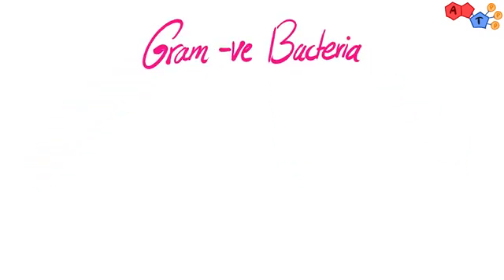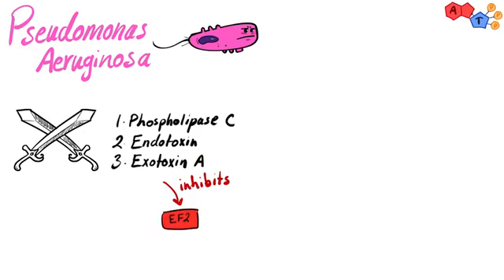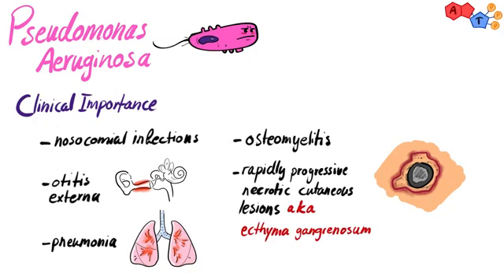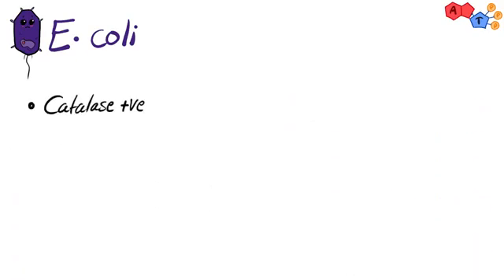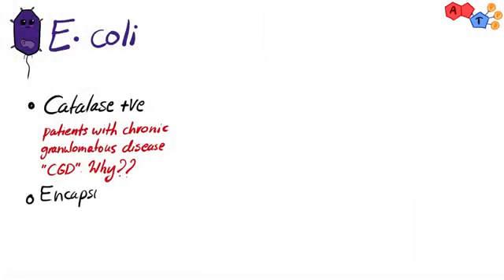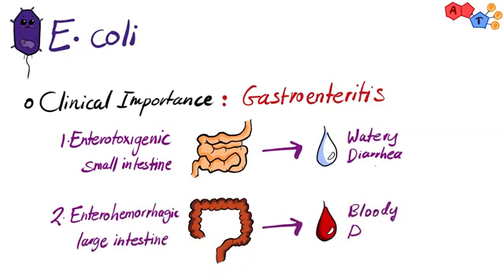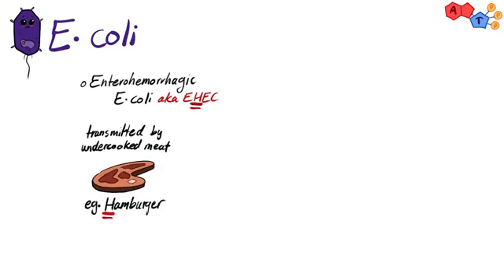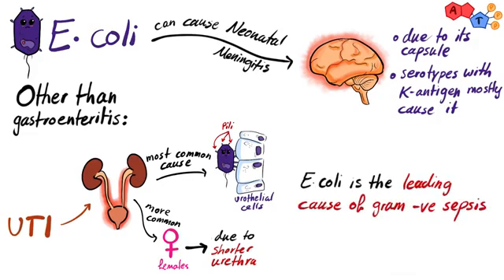1 November 2019